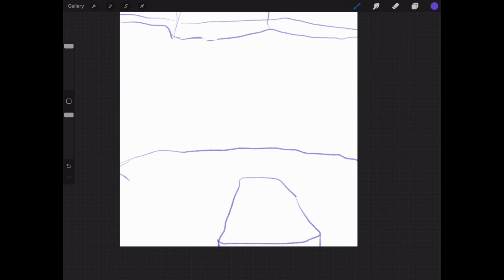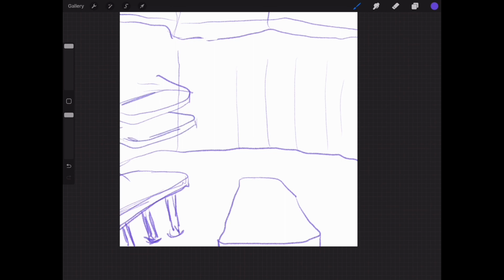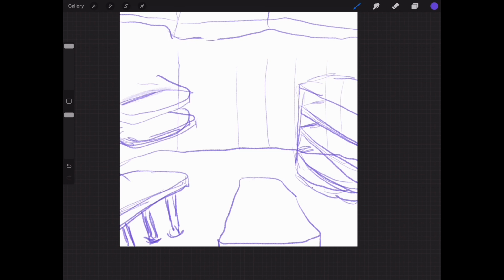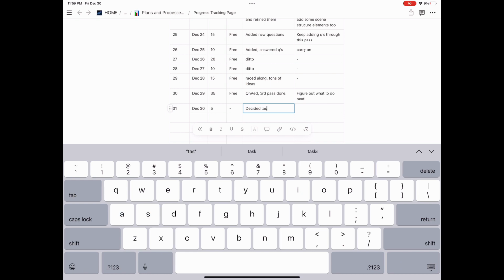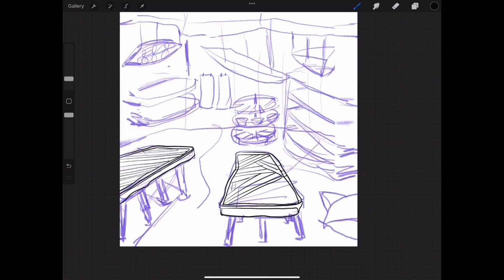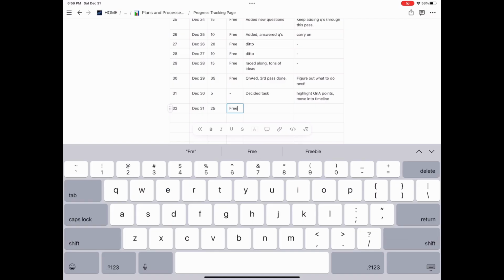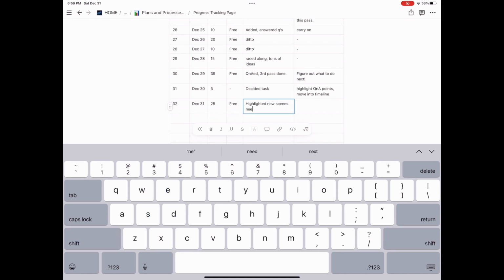Organizing a month’s worth of novel edits (InkPrepNoWriCember 30-31)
Drawing a mystery workroom, and novel updates.